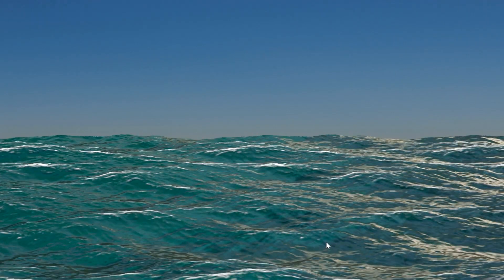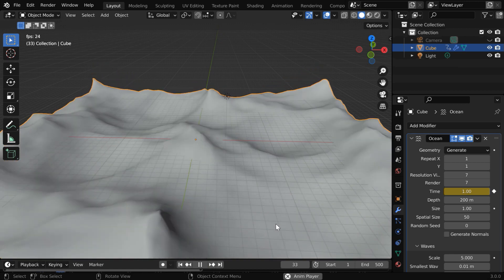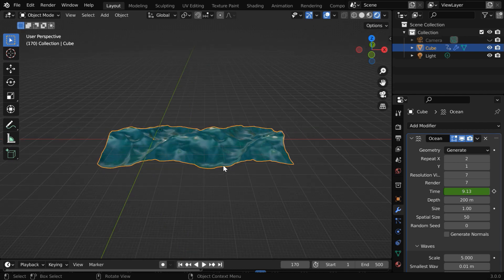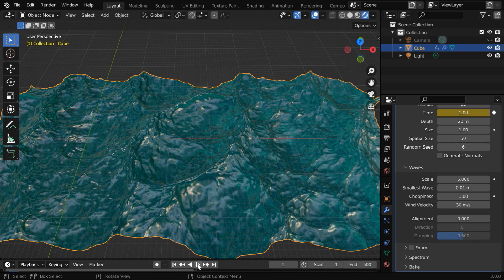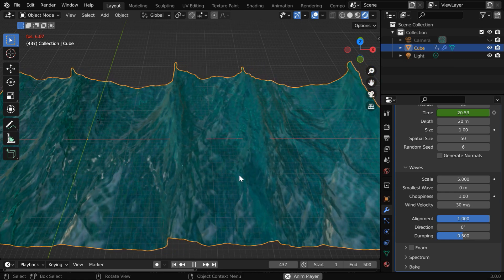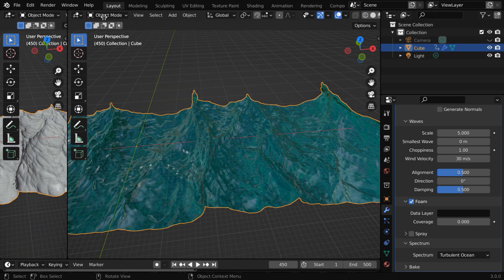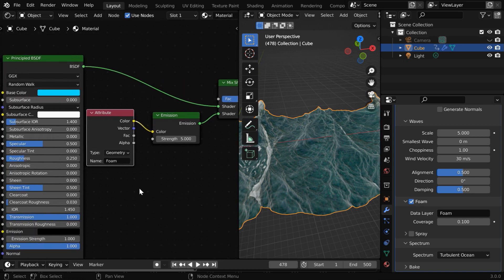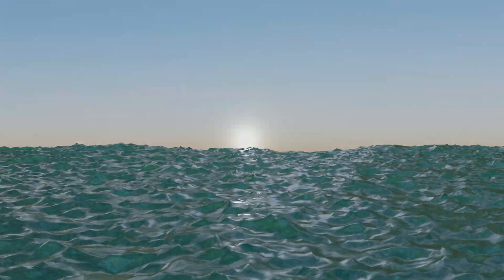All Settings In Ocean Modifier In Blender | Explained With Suitable Examples | Eevee & Cycles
In this tutorial, we have discussed how to create an ocean using the Ocean Modifier in Blender. We went through all the different settings and their effects on the ocean, along with animation. We have used several examples to demonstrate various types of ocean that you can create using this powerful modifier. Please watch the video for the complete tutorial.

Timestamp
00:00 Introduction to Ocean Modifier
00:50 Animate the ocean
02:09 Add a suitable material
03:30 Various settings in the Ocean Modifier
06:00 Various settings in the Wave section
08:37 Various settings in the Spectrum
09:27 How to add foams to the ocean
12:04 Verify the result & bake the ocean